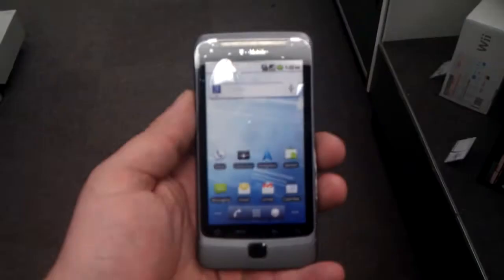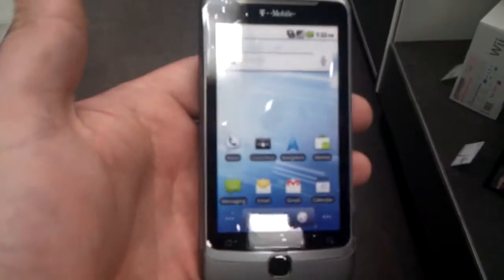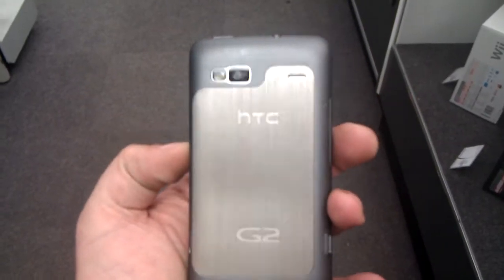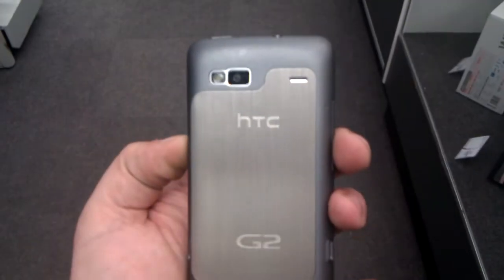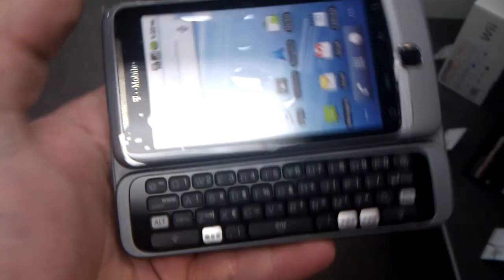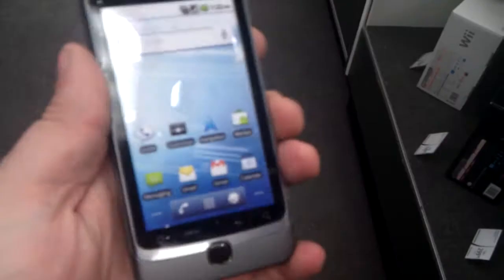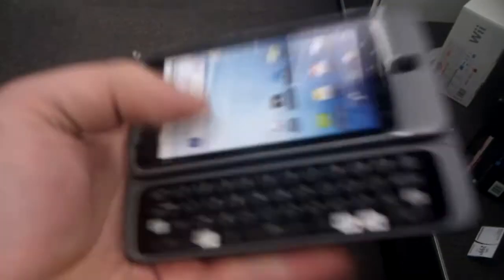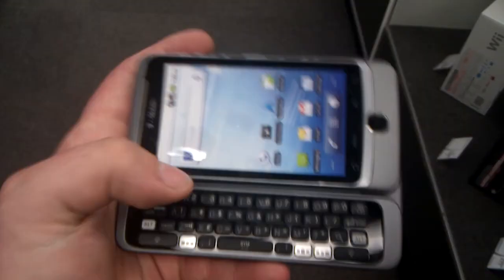G2 Model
My store doesn't have real G2's yet, but I got to play w/ a scale model. It's impressive.